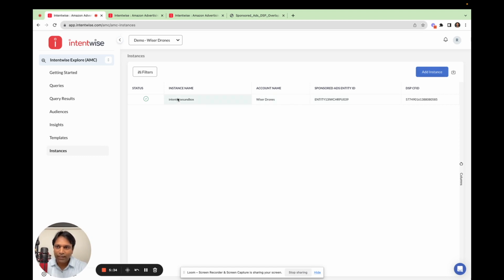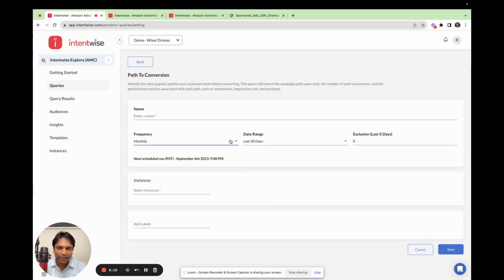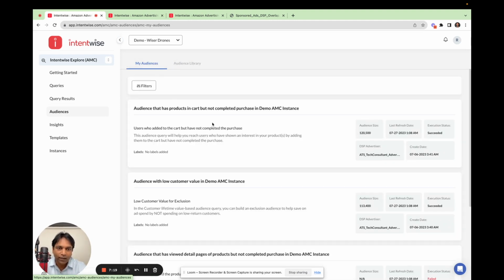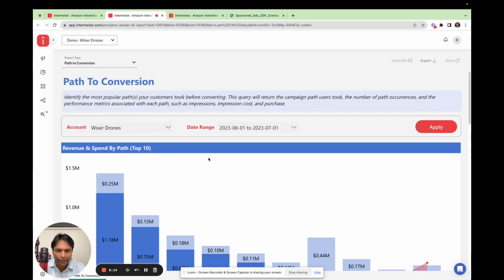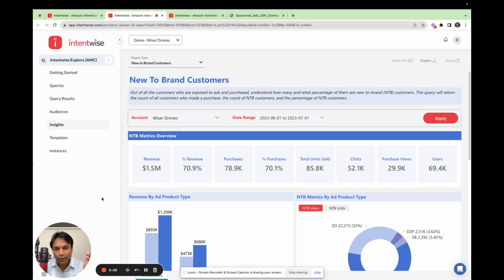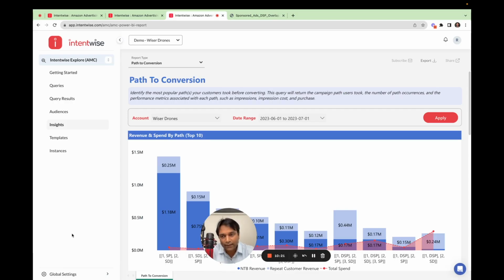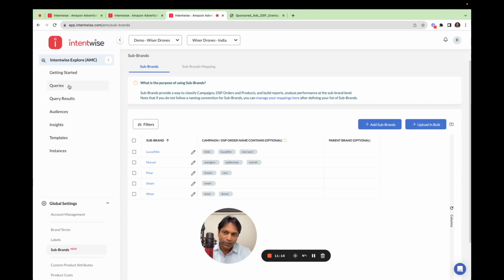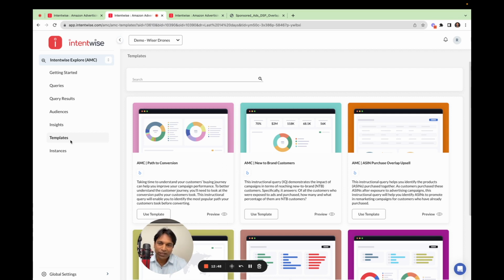Supercharge Amazon Marketing Cloud with Intentwise Explore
Amazon Marketing Cloud (AMC) has never been easier to use. We are thrilled to announce Intentwise Explore, our latest product innovation that accelerates your ability to get value out of AMC.

We co-developed Intentwise Explore with Amazon Advertising to help brands and agencies amplify their advertising performance.

We do that by making AMC much more accessible to brands and agencies, regardless of their SQL skills or experience in data clean rooms.

With Intentwise Explore, you can:

✅ Run queries without writing any SQL
✅ Schedule those queries to run in the background, at regular intervals, across multiple instances at once
✅ Benefit from canned dashboards, or build your own
✅ Choose from a library of pre-built custom audiences, or create your own, and automatically push them to DSP

Big picture: Intentwise Explore is your fastest path to actionable insights and actions from AMC.